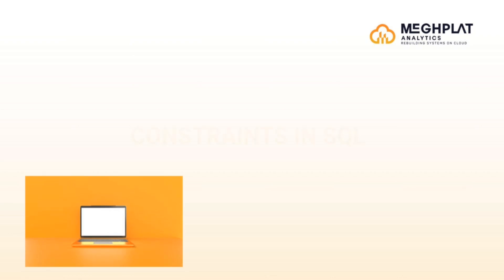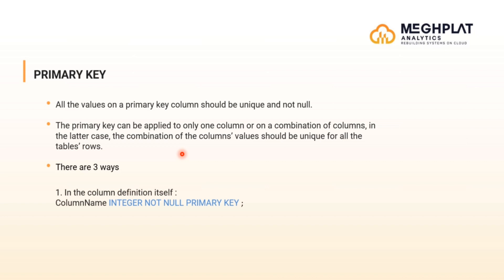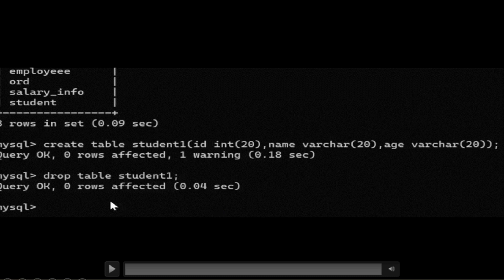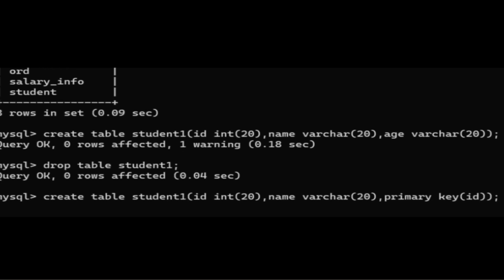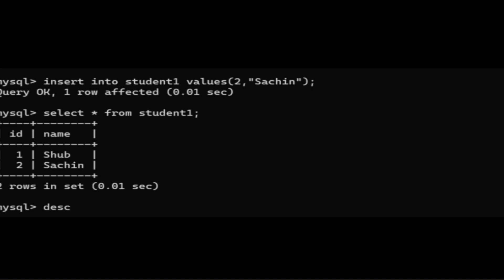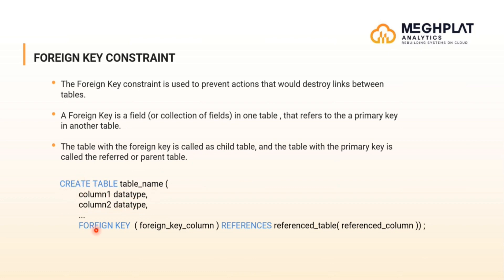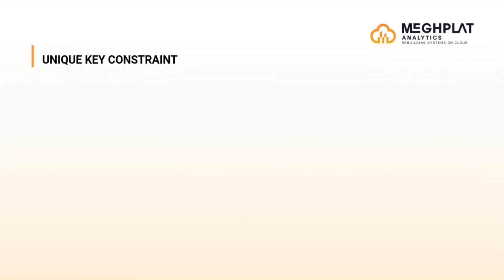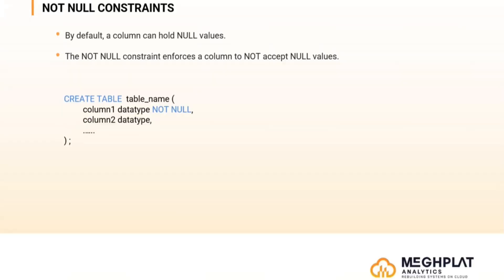Constraints in MySQL [2024] | Meghplat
🚀 Welcome to our tutorial on Constraints in MySQL! 🌐

Unlock the full potential of your MySQL database by mastering the art of constraints. In this tutorial, we'll guide you through the world of constraints, helping you enforce data integrity and design robust relational databases.

🎓 To Whom this Course is for?

Ideal for database administrators, developers, and enthusiasts eager to enhance their MySQL skills. Whether you're a beginner or looking for a deeper understanding, this guide is for you.

👩‍💻 Join us in exploring the power of constraints in MySQL!